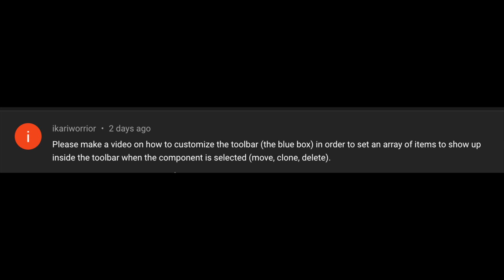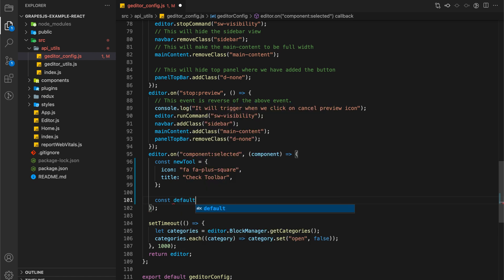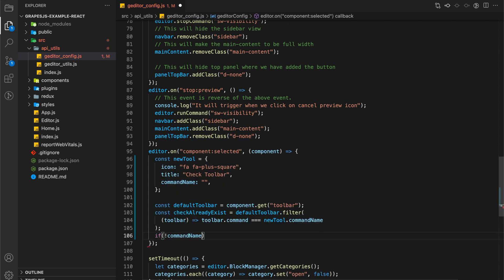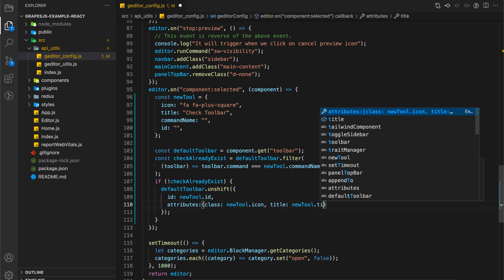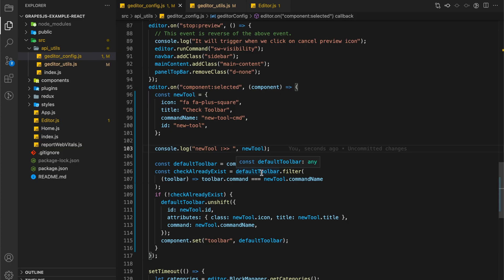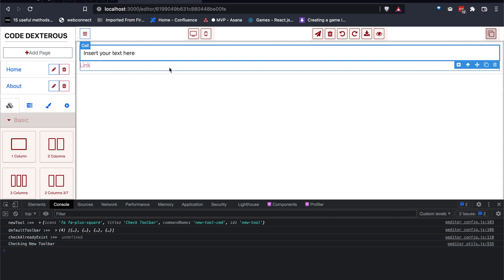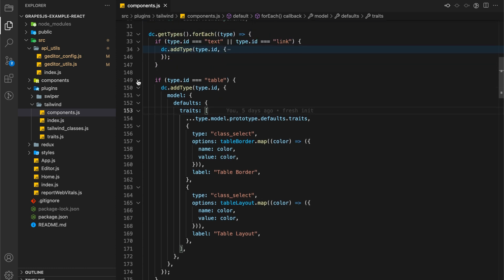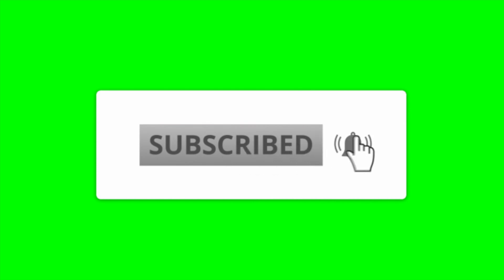#22 - Add option in Component's Toolbar - Node - GrapesJS - NoCode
Hi Guys,
As asked by a user, today we will add an option in the component's toolbar.

grapesjs tutorial
grapesjs-mjml
grapesjs template
grapesjs-react
grapesjs npm
grapesjs github